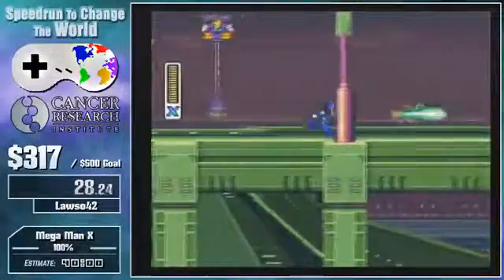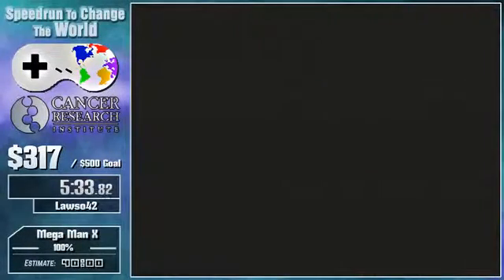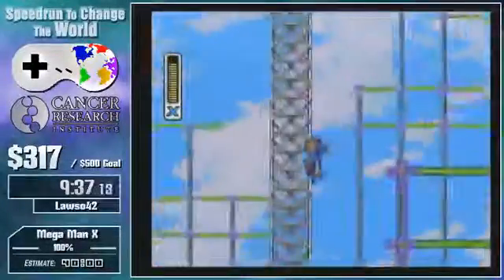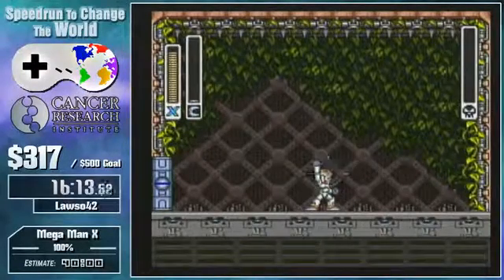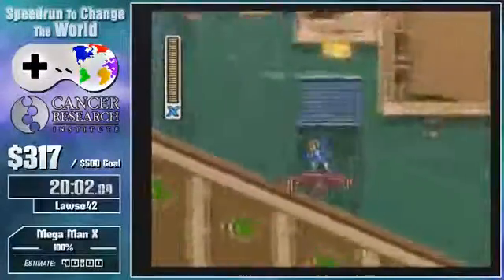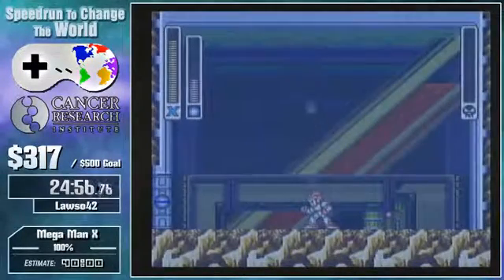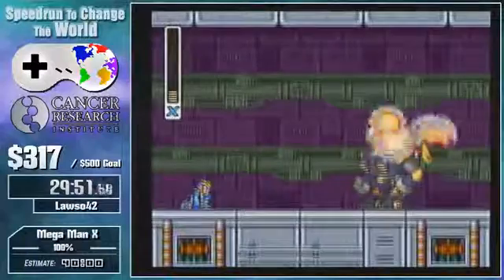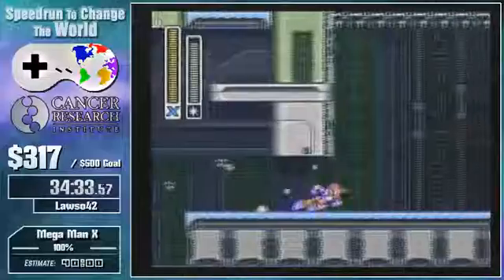Mega Man X — Speedrun To Change The World